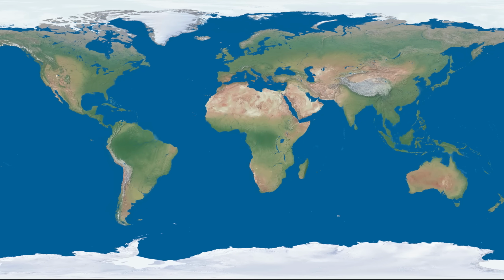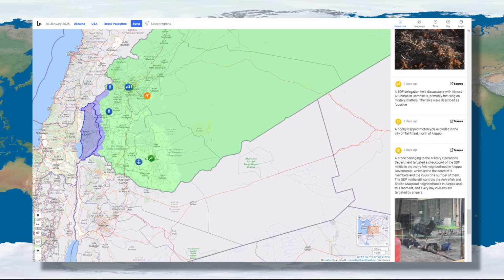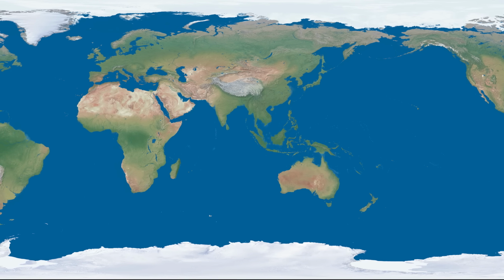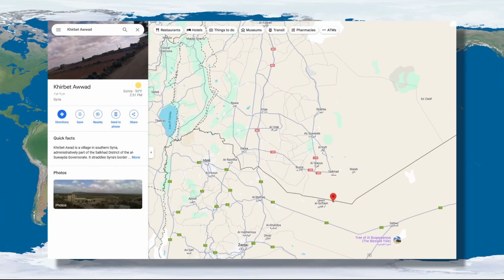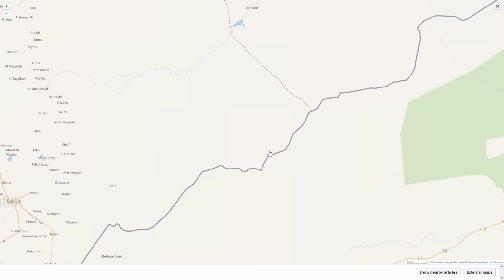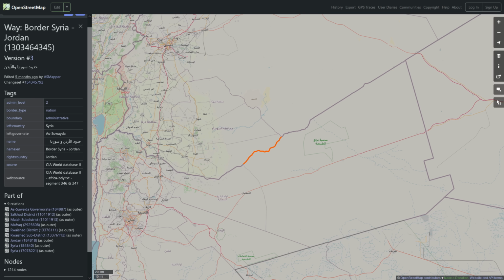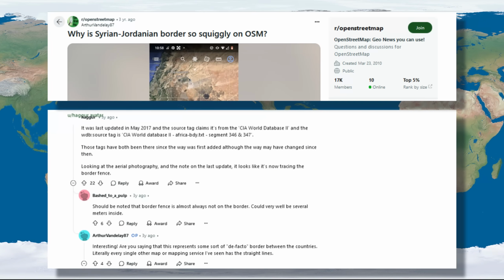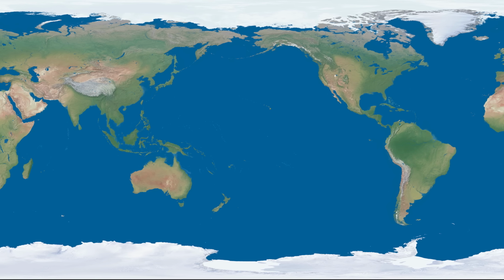The Wrong Map of Syria No One Noticed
Somehow multiple maps of Syria had an incorrect border with Jordan, and virtually no one seemed to notice. Why?

Sources:
- “Jordan, Syria Seal Border Accord.” UPI, February 28, 2005.
- "SKETCH MAP To illustrate proposed settlement of Syria - Trans-Jordan Frontier [186r] (1/2)", British Library: India Office Records and Private Papers, IOR/L/PS/12/2848, f 186, in Qatar Digital Library
- “Syria, Jordan Began Border Demarcation.” UPI, April 3, 2006.
- Vignal, Leïla. “The Changing Borders and Borderlands of Syria in a Time of Conflict.” International Affairs 93, no. 4 (July 2017): 809–27.
(Source of CIA World Data Bank coordinate files)